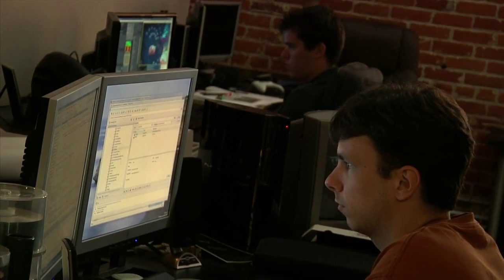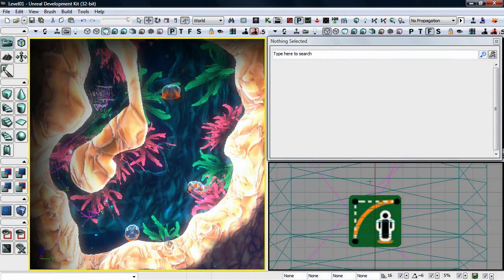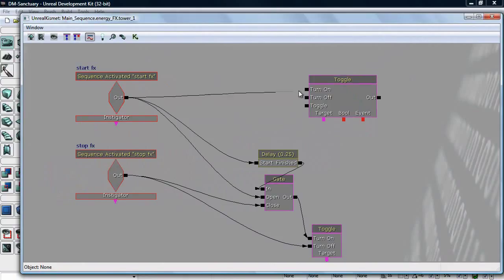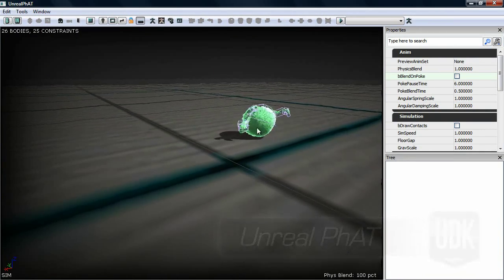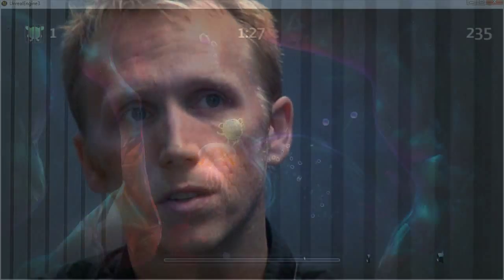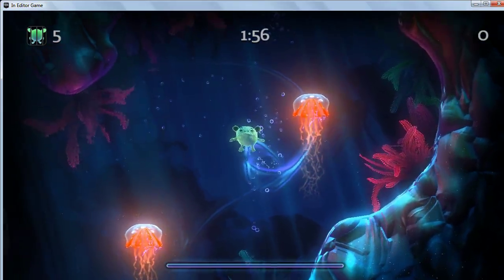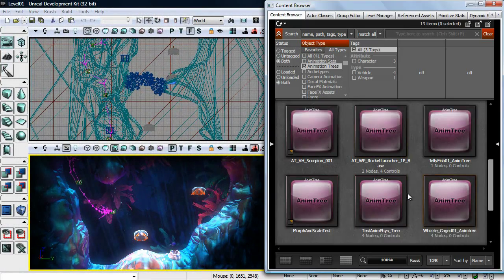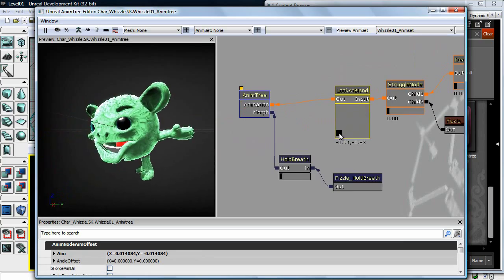Unreal Development Kit - Psyonix Developer Diary | HD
The Game Developer Psyonix take a look of the Game Development with the UDK Engine 3.